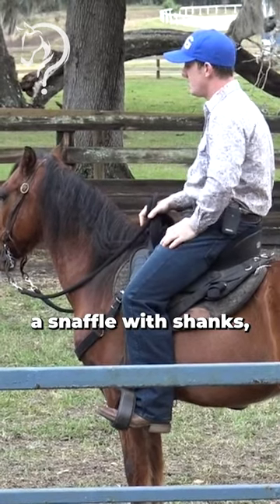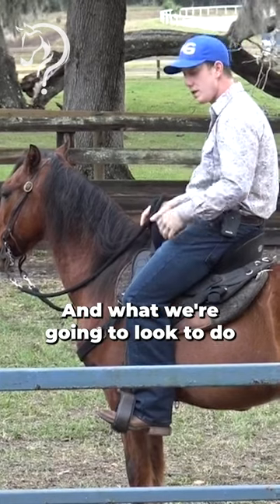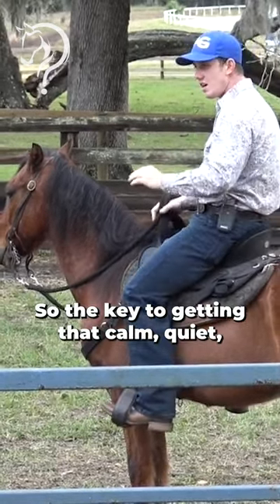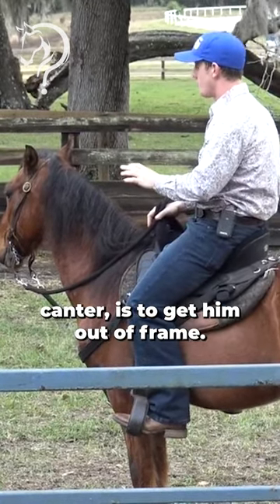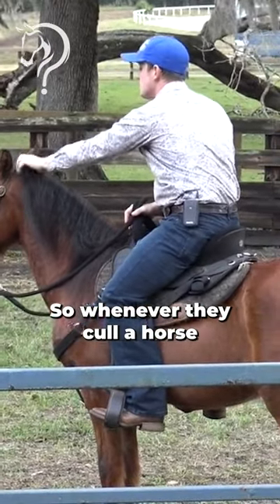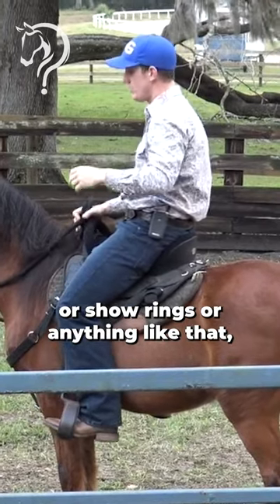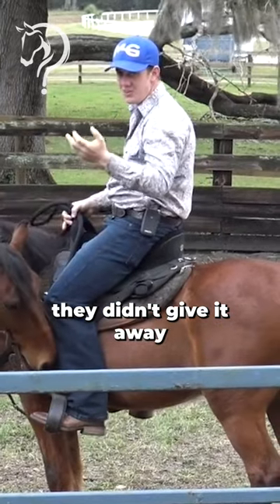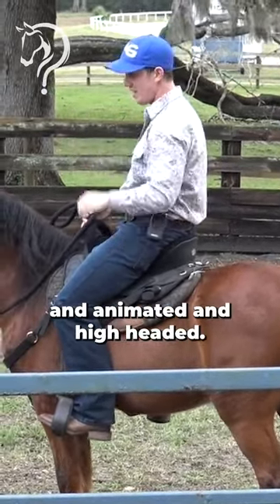Walk, Trot And Canter Transitions With Your Gaited Horse! Part 5! | The Horse Guru-Michael Gascon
Registration for the FREE Horse Help Challenge is NOW OPEN:
Walk, Trot And Canter Transitions With Your Gaited Horse! Part 5!